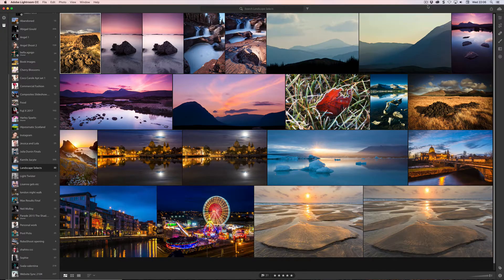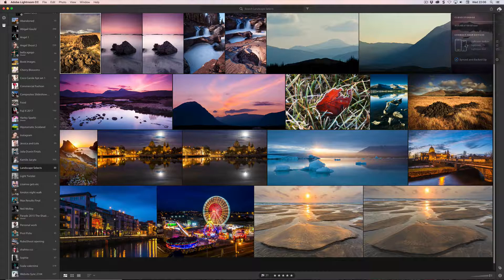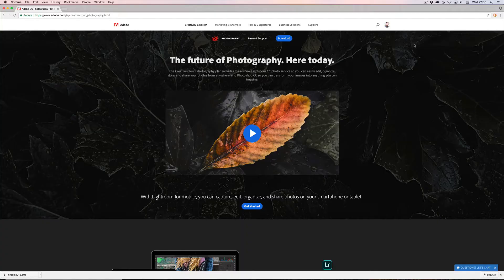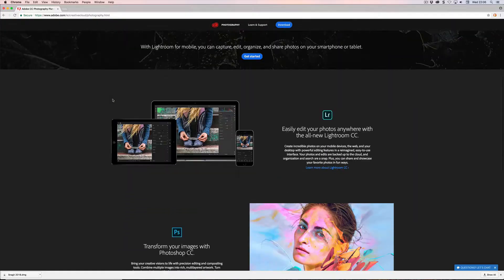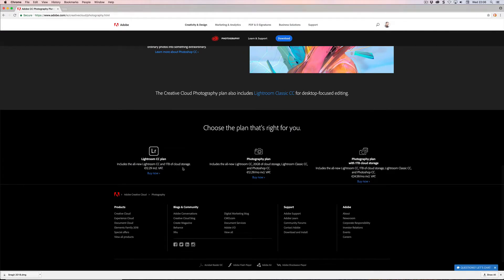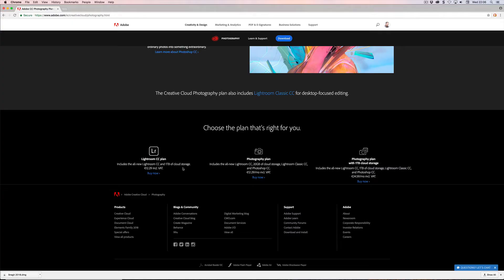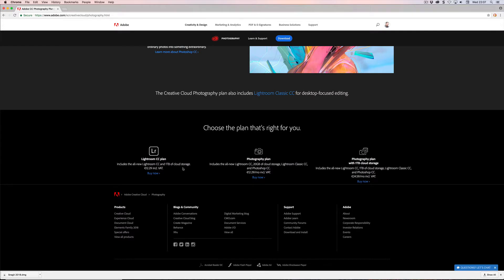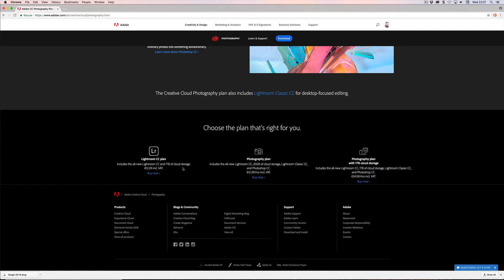Lightroom CC Pricing Options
A quick look at Lightroom CC Pricing Options.